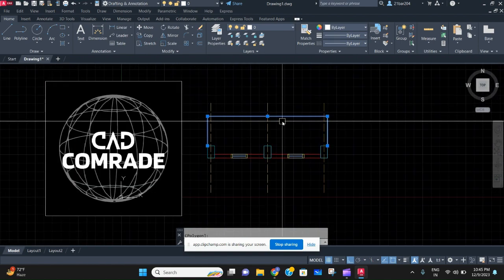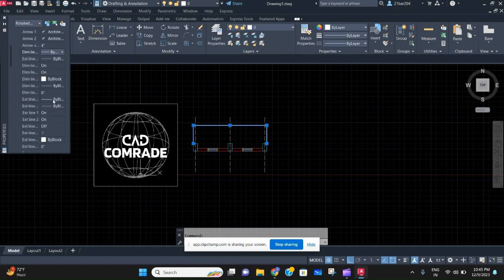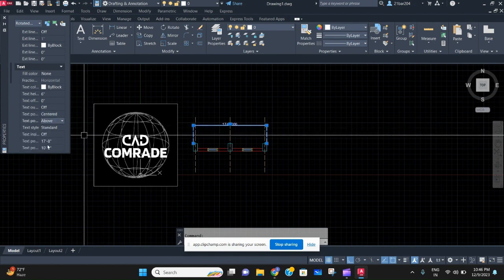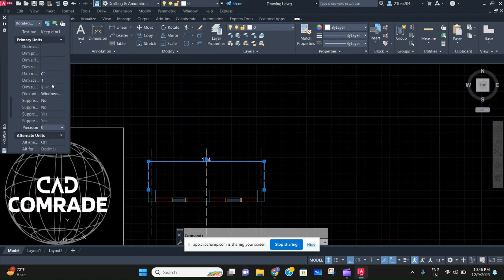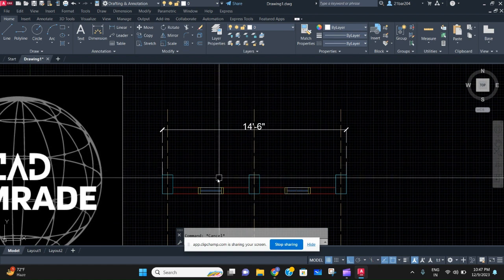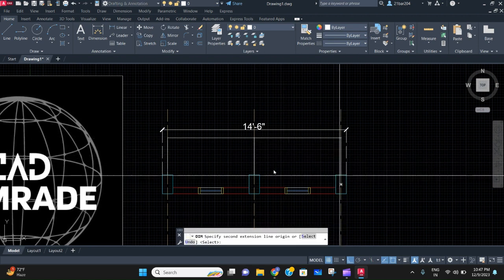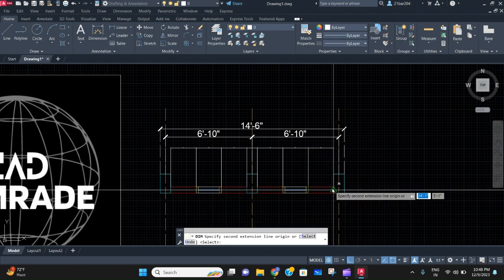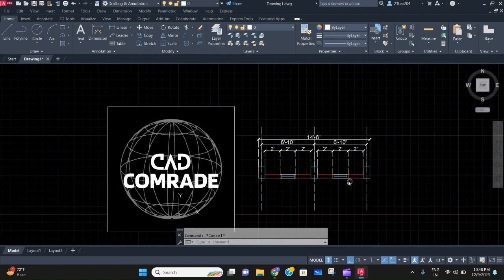How to give working drawing dimensions in AutoCAD ?? here is how to do it and look as a master !!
IN THIS VIDEO WE ARE GOING TO LEARN ABOUT HOW TO GIVE DIMENSIONS IN AN ARCHIETCTURE WORKING DRAWING IN AUTOCAD AND MAKE IT LOOK VERY PROFESSIONAL AND YOU SEEM A PERFECT MASTER OF IT !